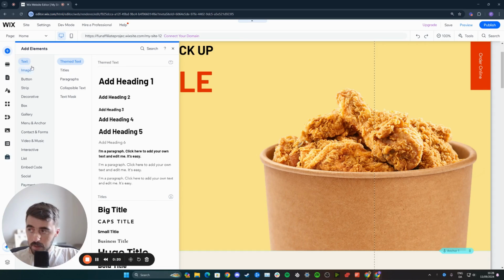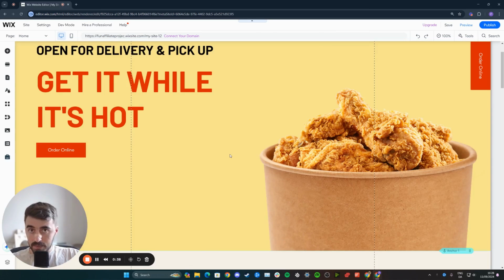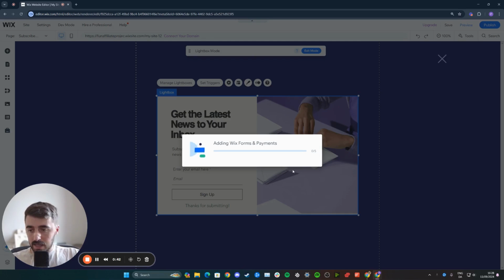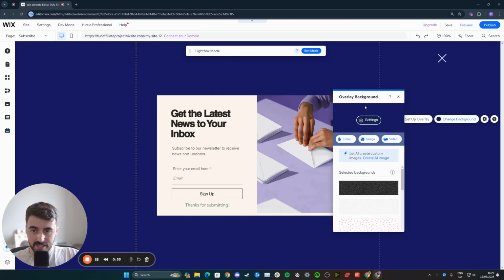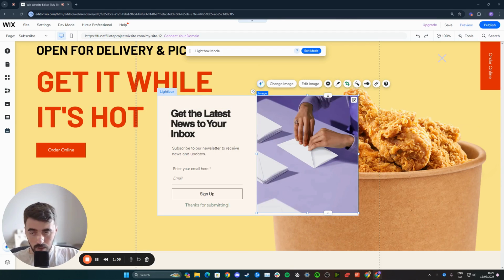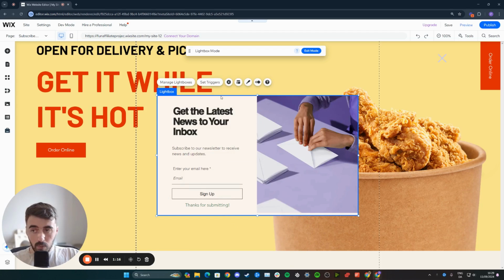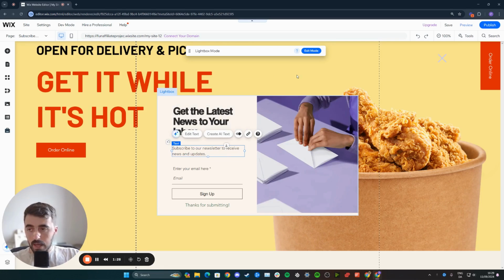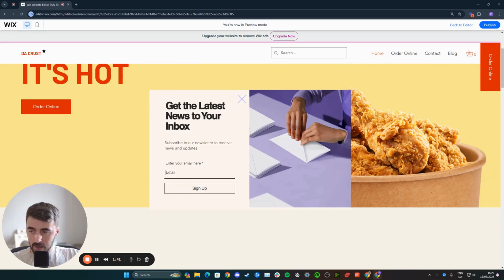How to Add a Pop Up Subscribe Form in Wix [QUICK GUIDE]